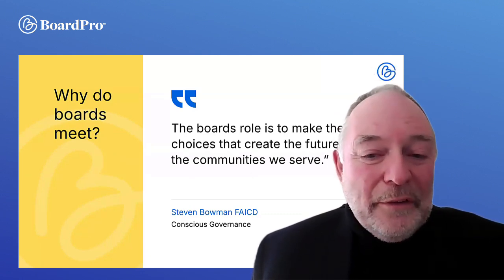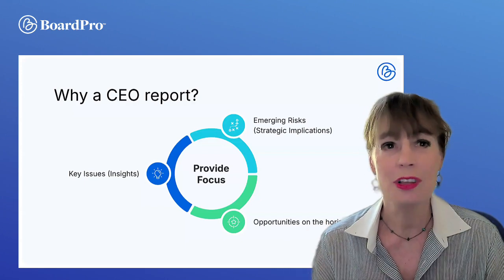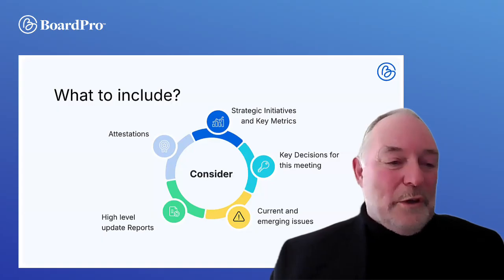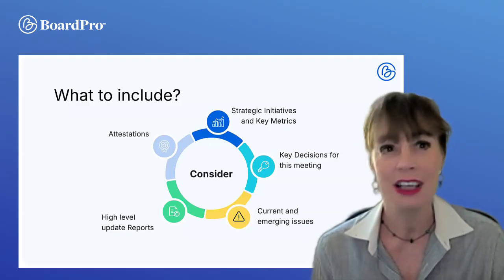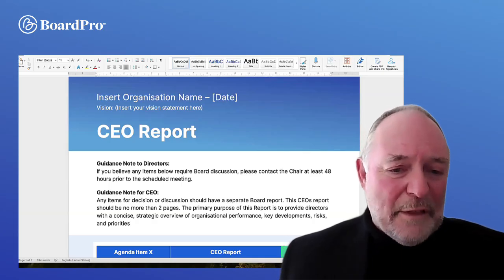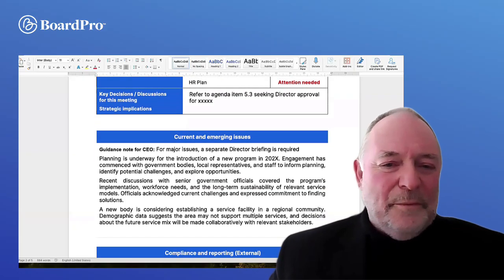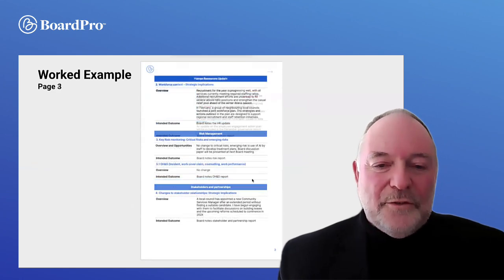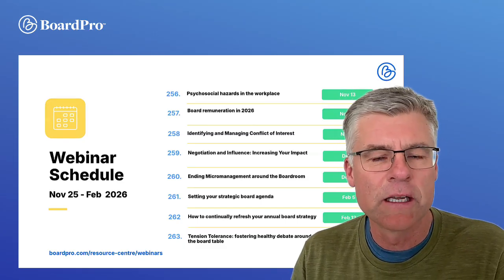Webinar : A CEO report to inspire your board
A well-crafted CEO report is more than an update—it’s your most powerful communication tool. The best reports don’t just inform the board; they align directors around priorities, highlight risks, and spark meaningful discussion about the future. Whether you’re leading a nonprofit, small business, or growing enterprise, the right structure helps transform data into insight and insight into action.

What You’ll Learn in This Free Webinar
In just 45 minutes, you’ll learn:

How to structure your CEO report for clarity, focus, and impact.

Which key metrics and insights boards value most.

How to balance operational detail with strategic foresight.

Tips from governance experts on writing concise, high-trust summaries that keep your board engaged.